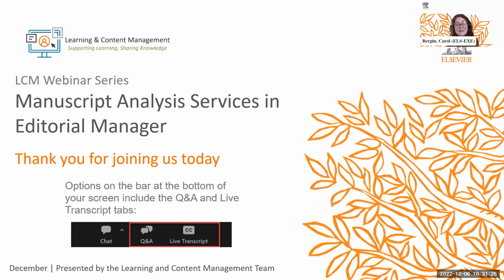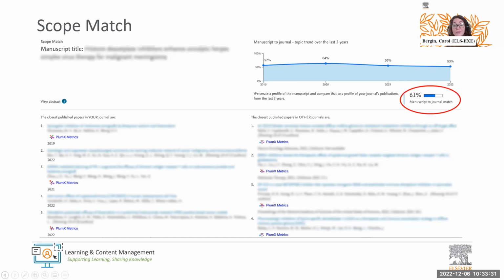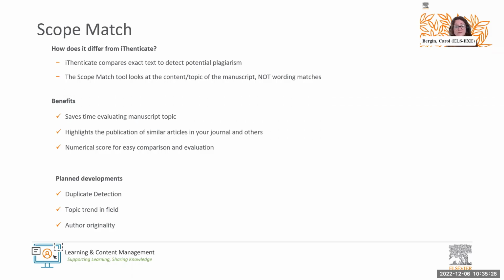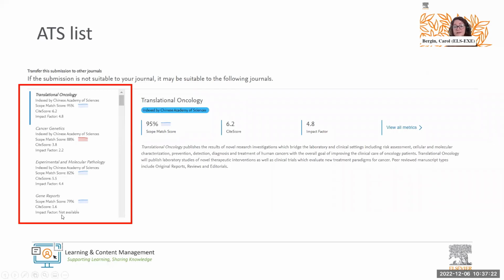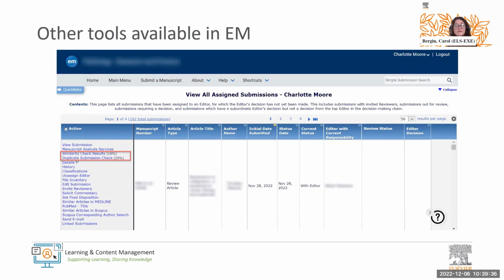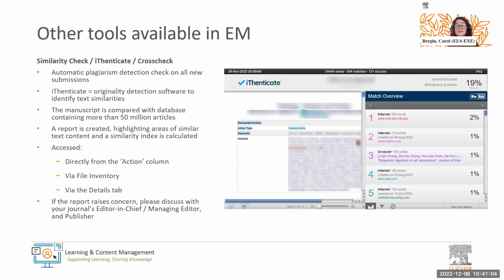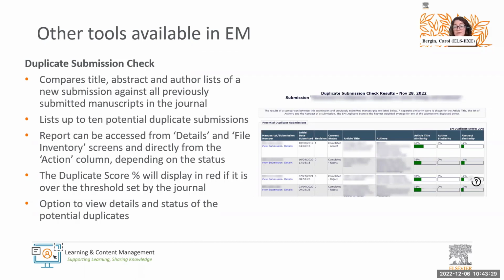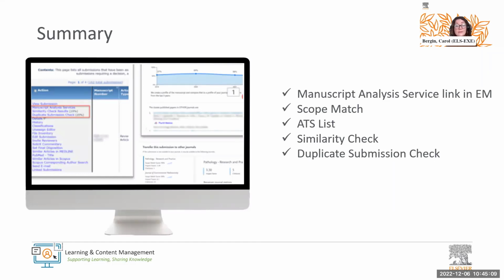Editor webinar: Manuscript analysis services in Editorial Manager - December 2022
This 30 minute editor webinar recording looks at the manuscript analysis tools available to editors via Editorial Manager, including Scope Match.